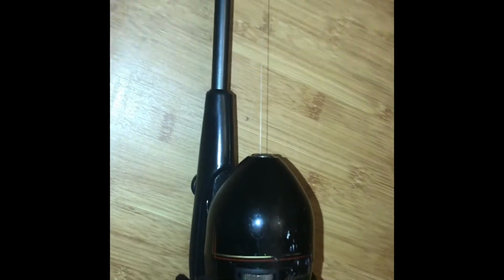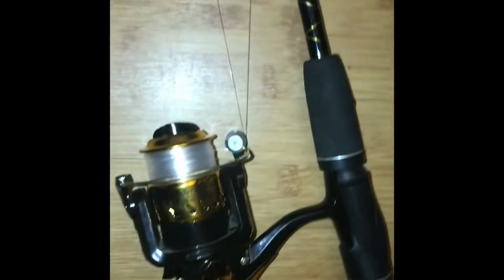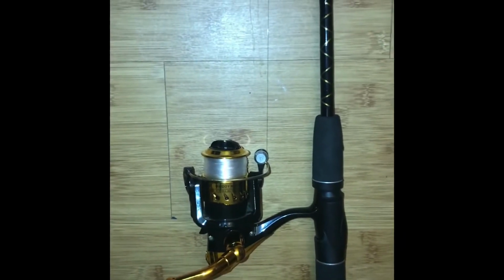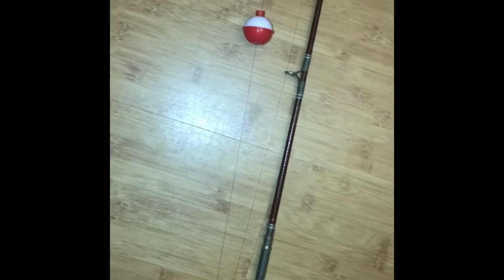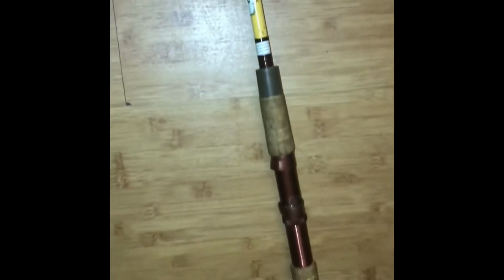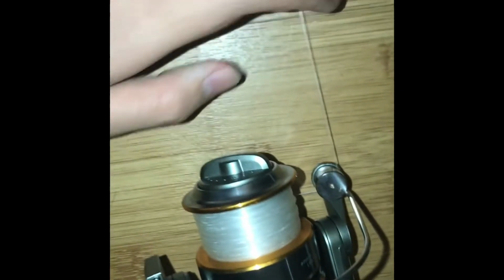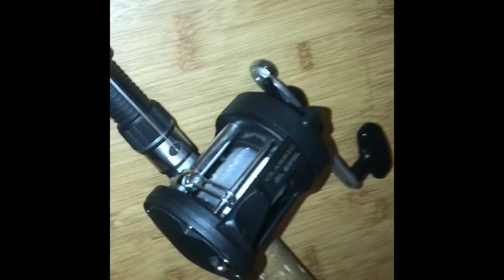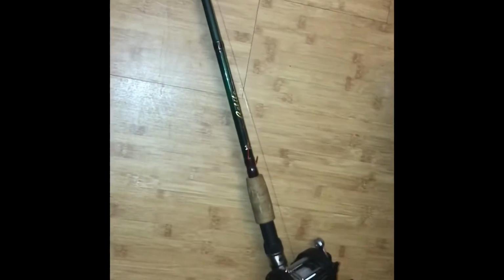My Tackle Tour!!!! Part 1- Rods Reels Combos